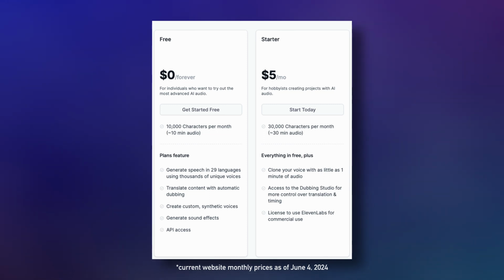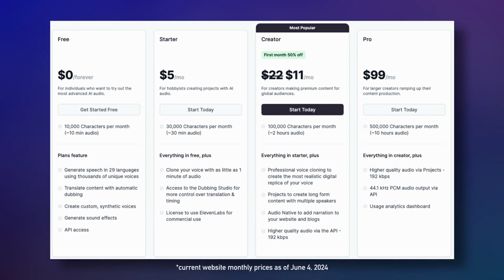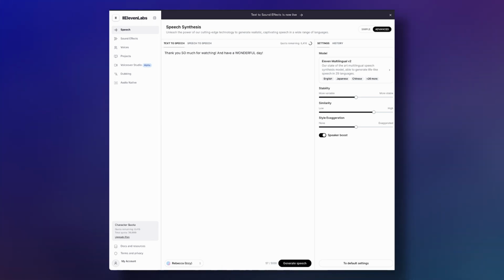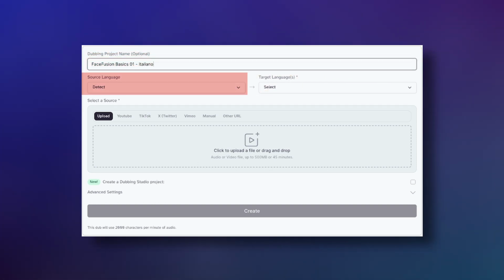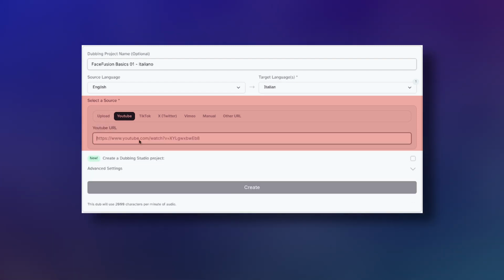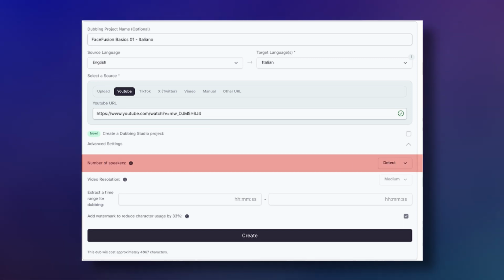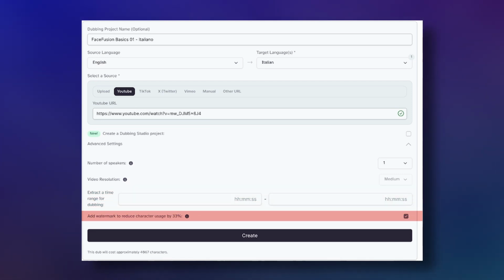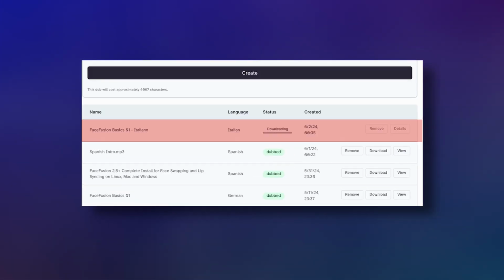Translate & Dub ANY Video And Keep The Original Voice Using ElevenLabs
I created a video that I then translated into Spanish to hopefully reach more people and one of the comments mentioned that I should make a video on how to do the translation.  So I figured, why not?  And here it is.  How to use ElevenLabs to take any video or audio and convert it to a different language while using the same voice.

00:00 - Intro
01:04 - Pricing
02:10 - Getting Started
03:51 - Advanced Settings
05:20 - Outro
05:32 - Bonus Translations